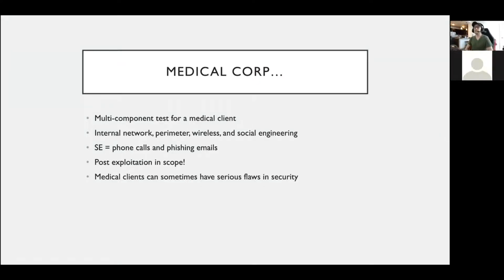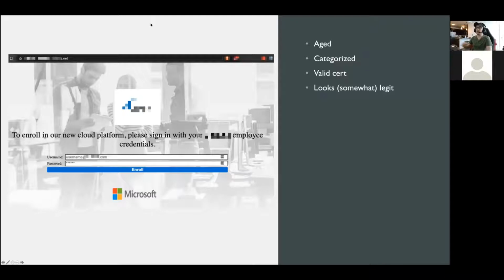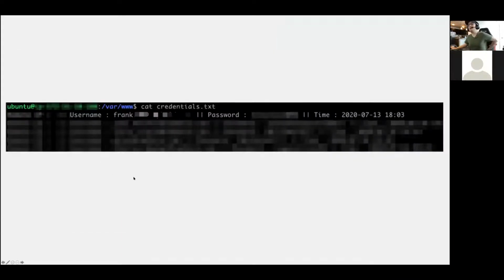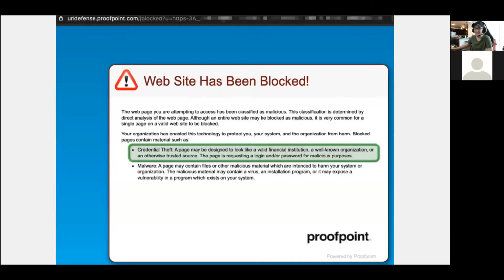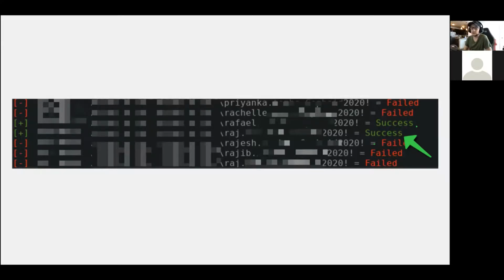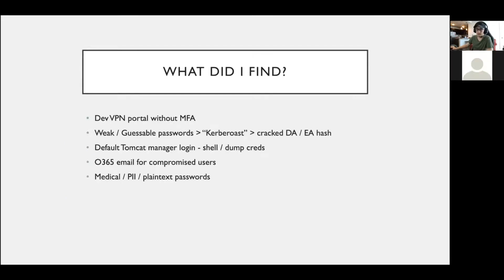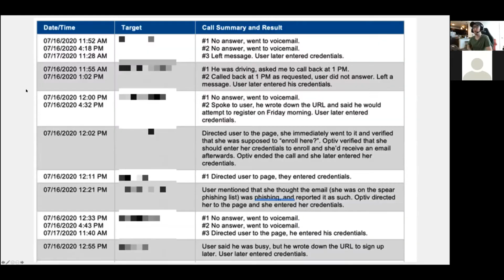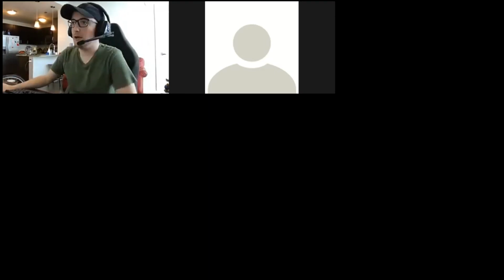Spearphishing to DA